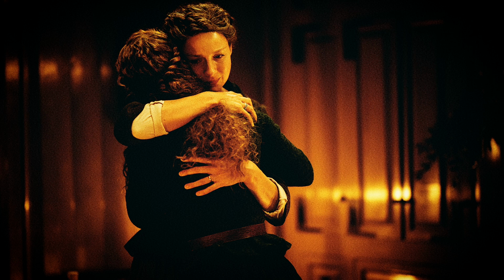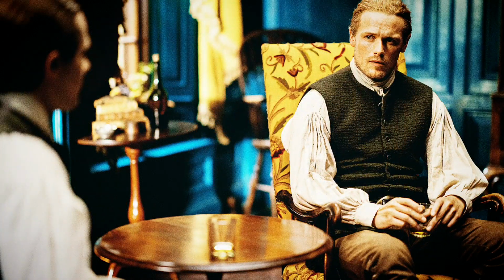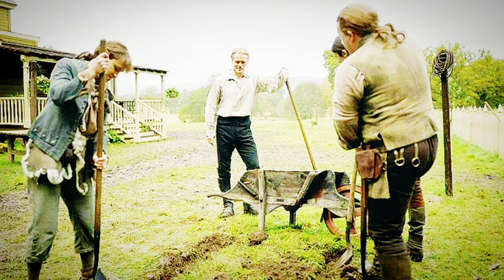Outlander Podcast || 5x11 : Journeycake